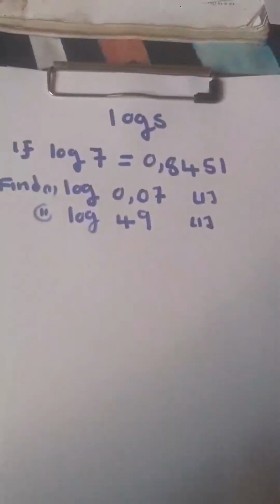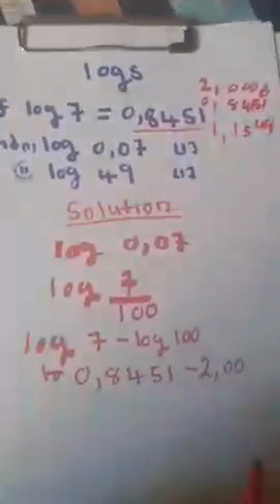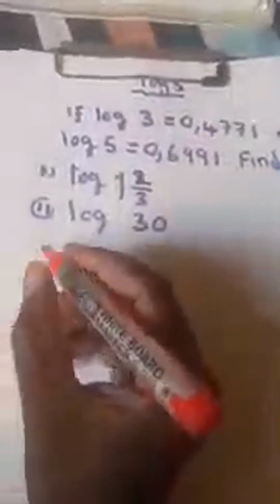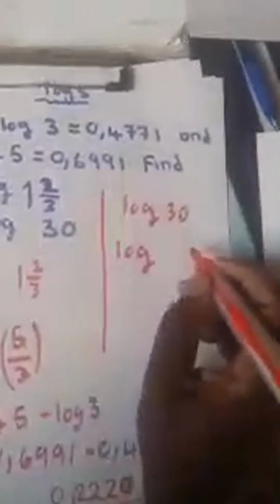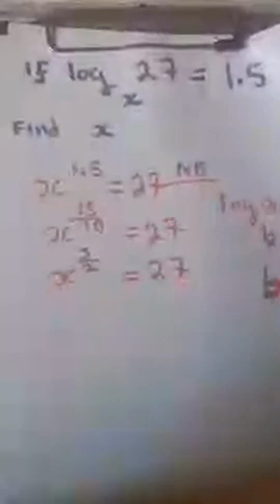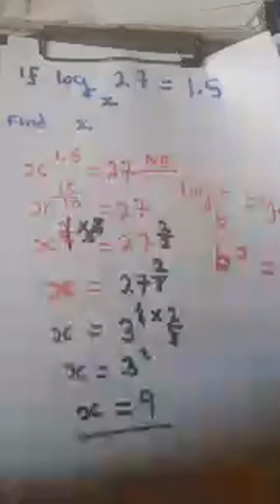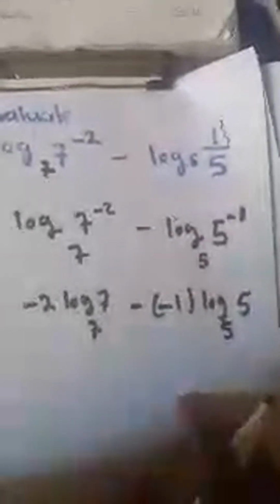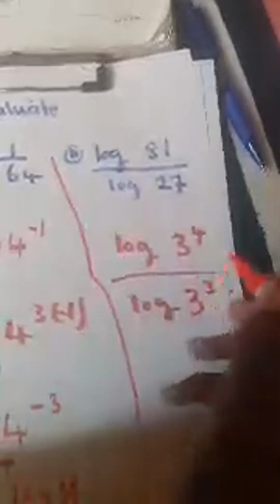St King Academy is live